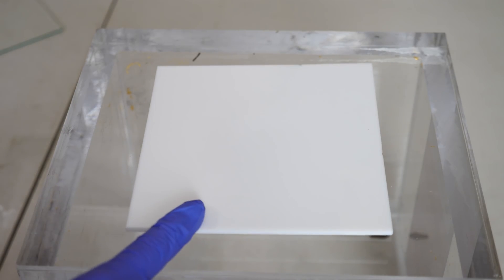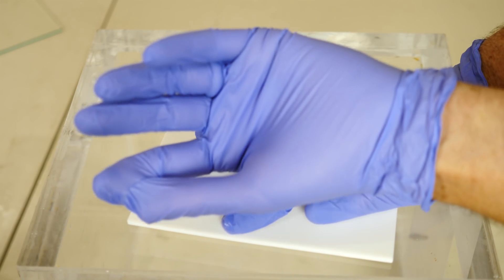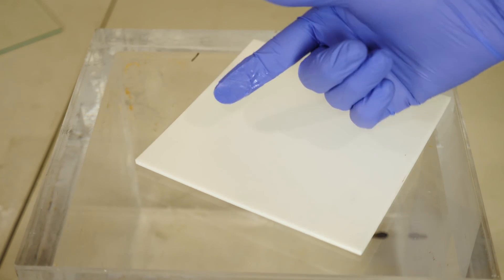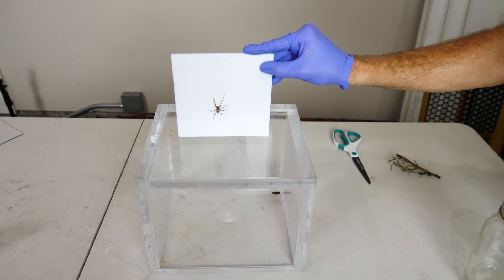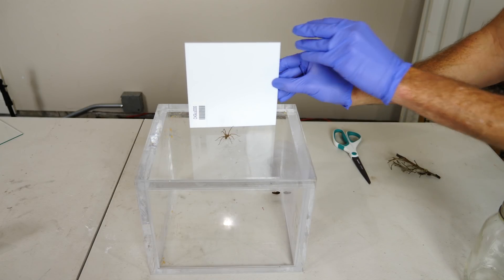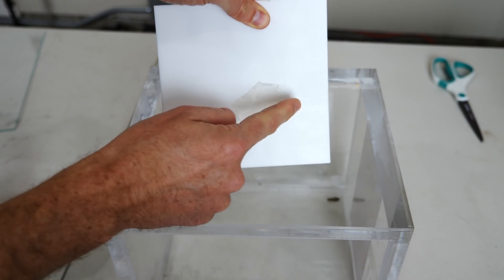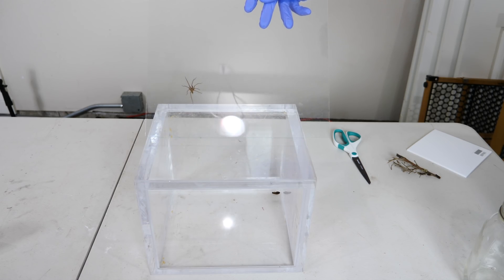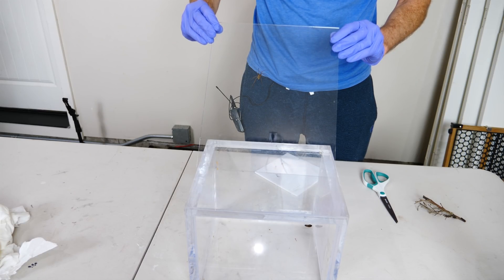Can a Spider Stick to Teflon?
In this video I talk about teflon and why it is so slippery and chemically inert. Then I check if a hobo spider can actually stick to the teflon. I also talk about the Van der Waals force and how it works.